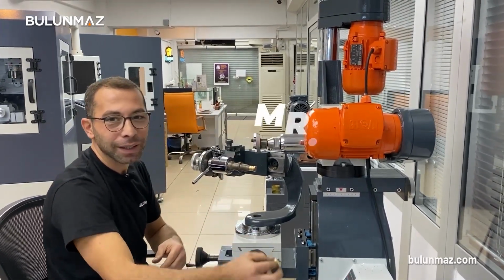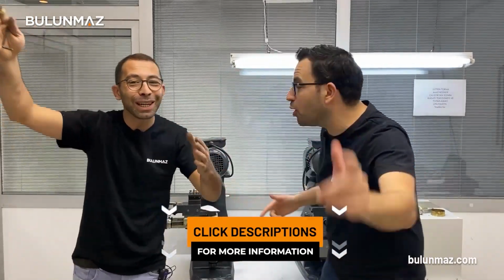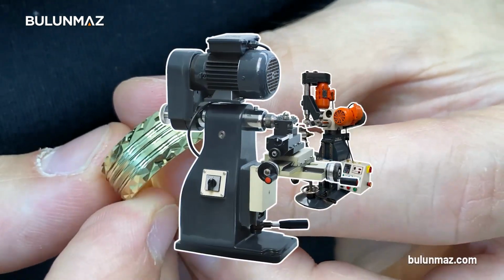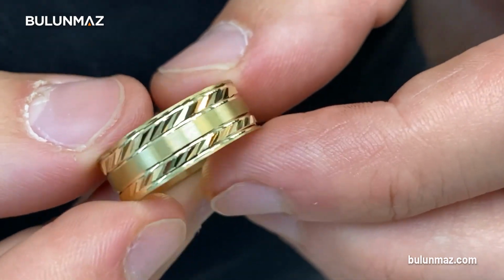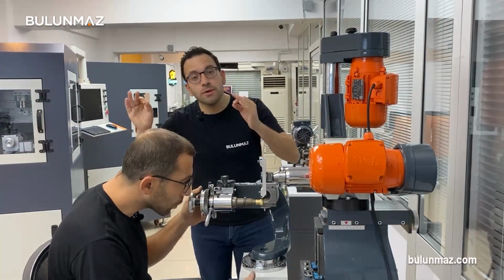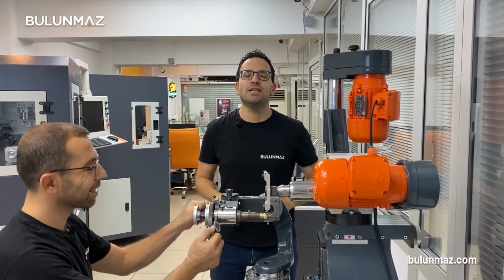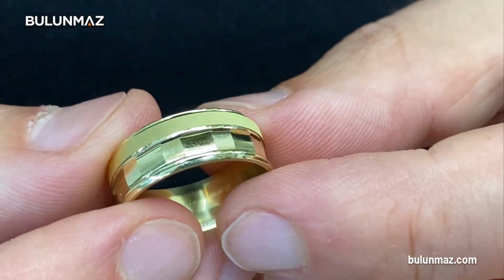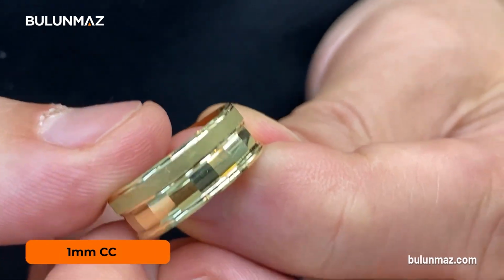Gold Ring Production with FACETING MACHINE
Diamond Cut FACETING MACHINE is new development from Bulunmaz. You can manually work on rings, bangles, pendants, earrings, even chains with the machine. You can manually make the settings and rapidly decorate your jewelry designs.

Why BULUNMAZ FACETING MACHINE?
  - Multi axis movements for different decorations
  - Easy & flexible with totally manual control
  - Affordable starting cost comparing to CNC machines
  - Free online training, free training in our/your factory
  - You can combine with our other machines such as HAND DIAMOND CUT, LATHE MACHINE or JEWELRY CNC MILLING MACHINES - Check our website and YouTube Channel for more details